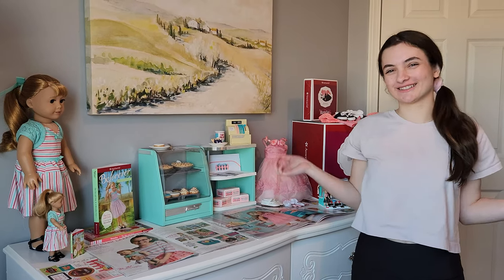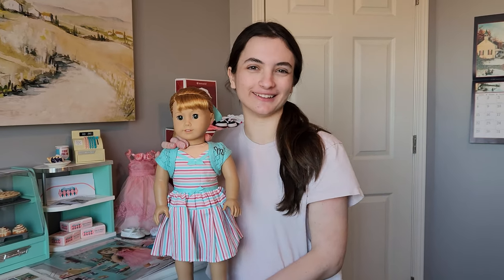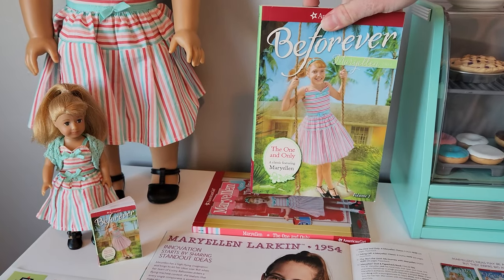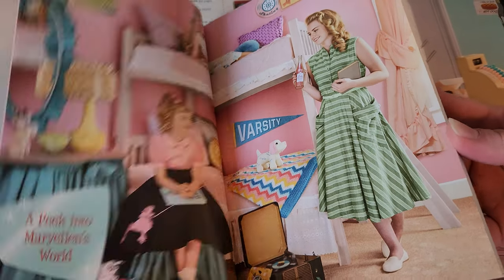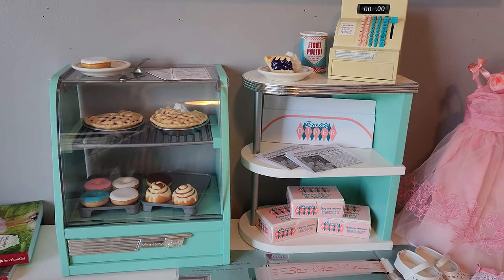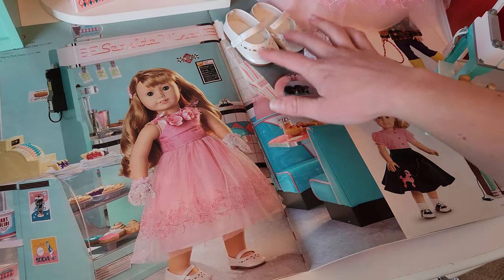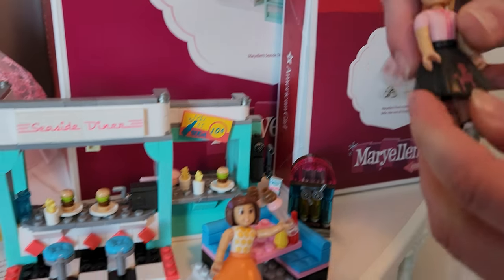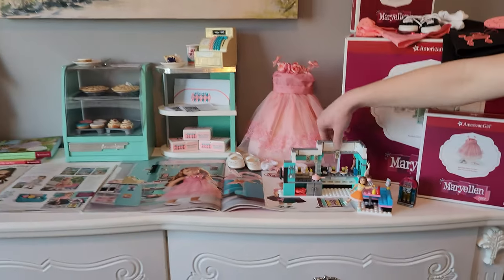My American Girl Maryellen Collection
In this video, I share about my Maryellen Larkin collection, including the doll, her books, the mini Maryellen doll, pretty pink dress, poodle skirt, and seaside diner bakery case. If you would like to see my unboxing of the dress and poodle skirt, watch this video

I will be unboxing some new accessories for my dolls to celebrate this event soon.

Hi, I'm Ellie! Thanks for supporting my channel! 🙂 Have the courage to be the most creative self you can be!